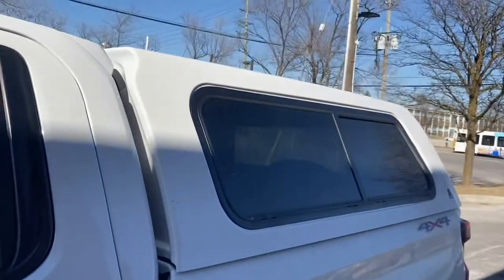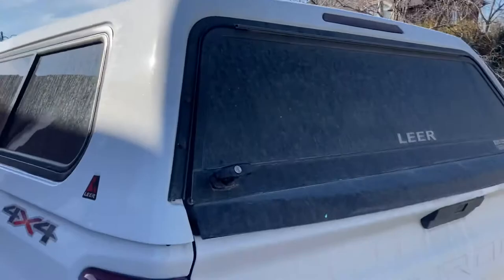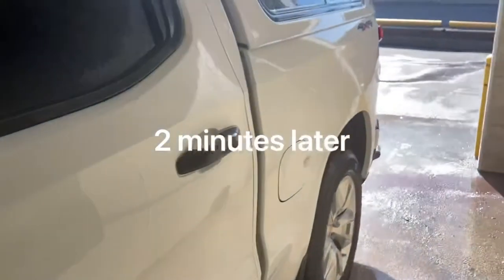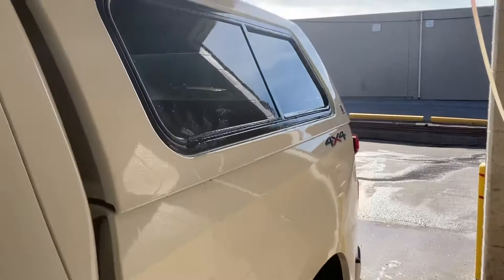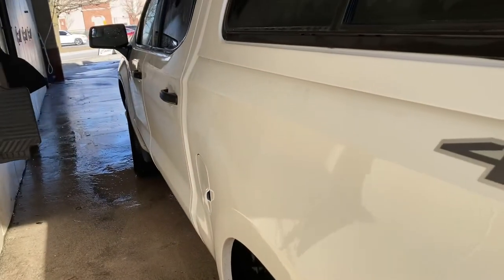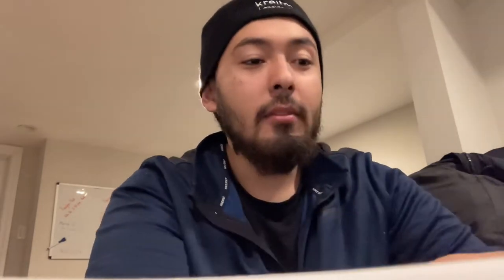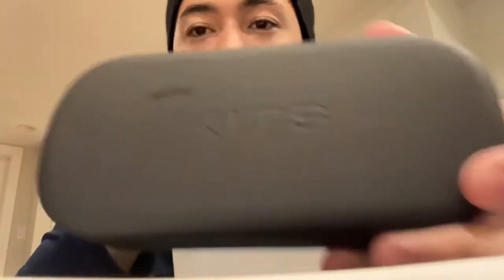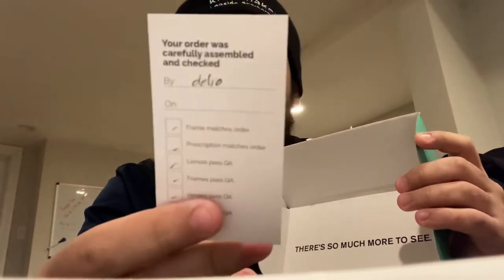Car Wash Vlog | Kits Glasses Review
Hey Everyone,

Just a short blog of me washing my car and talking about an online glasses retailer I found called kits if you haven’t checked them out so so! Have a good day!